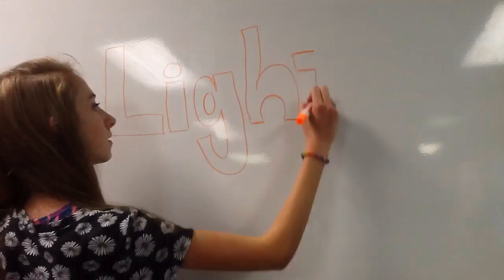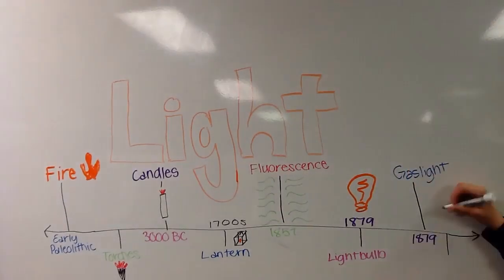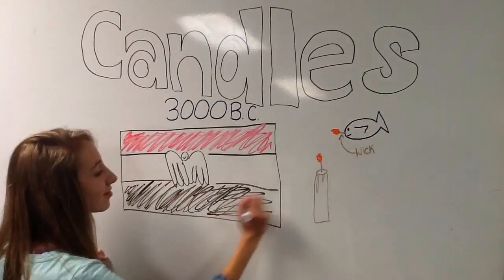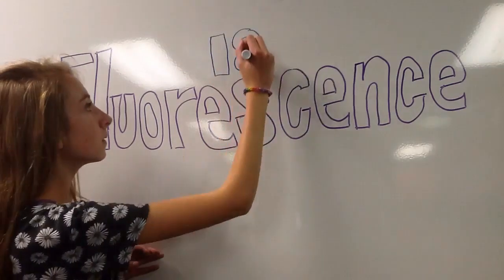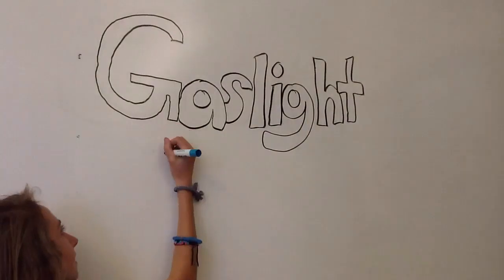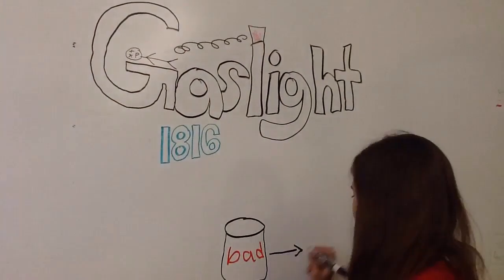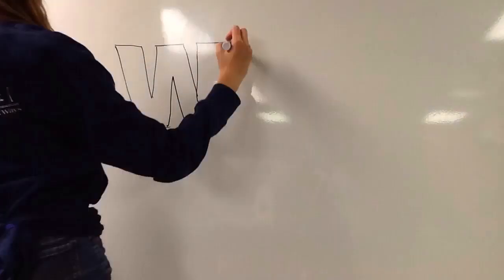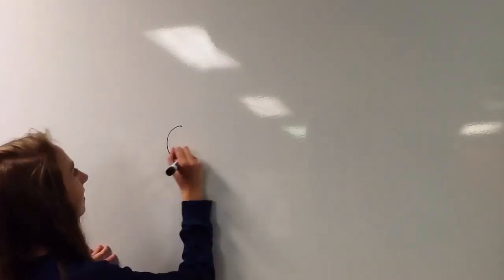The Development of Light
7th grade STEM project